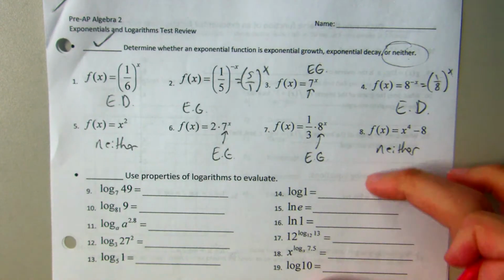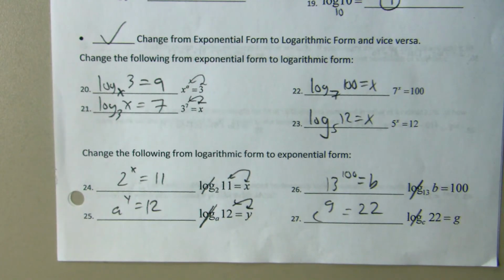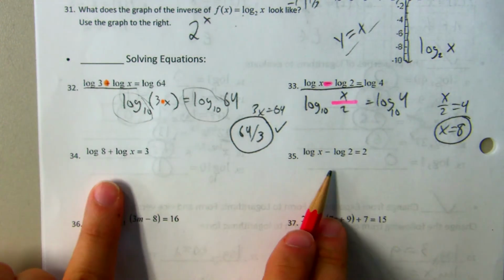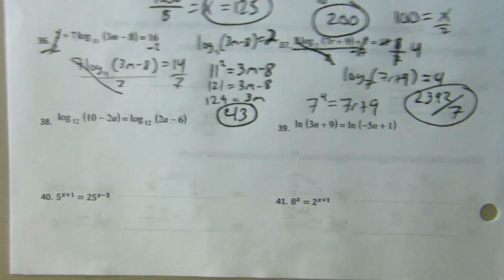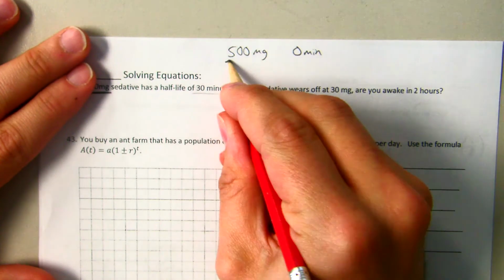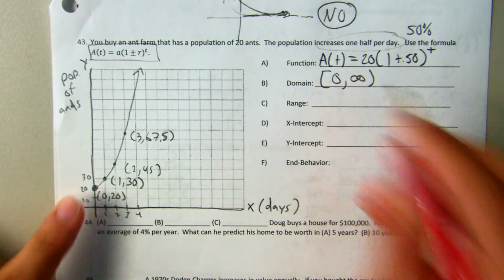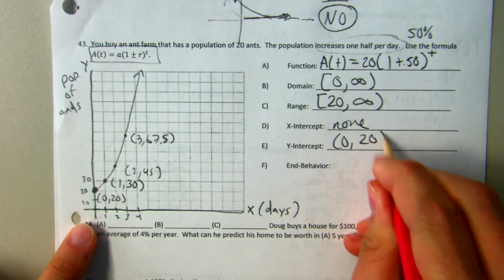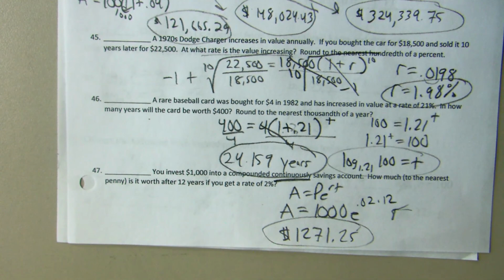Exp and Logs Test Review 1